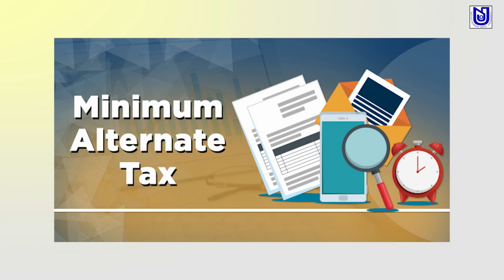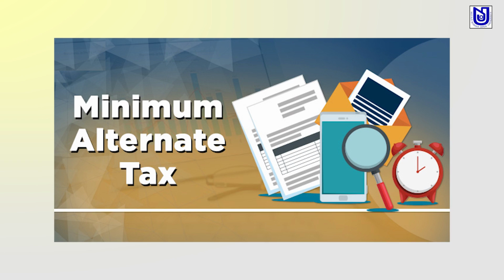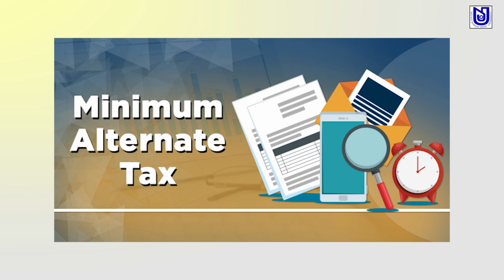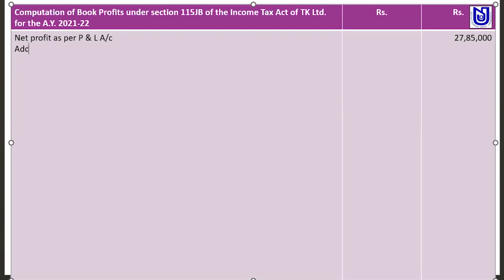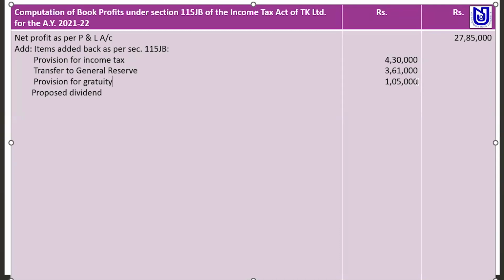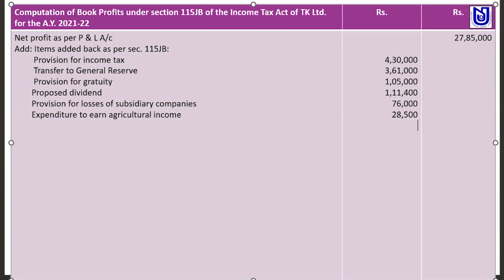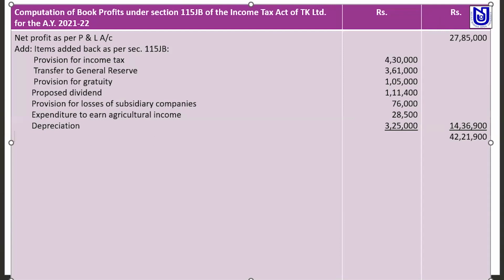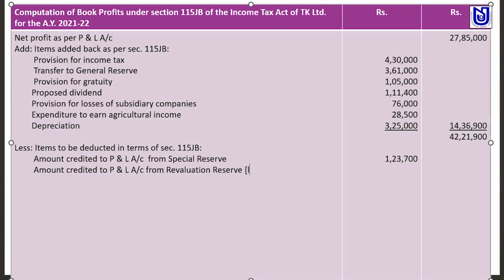COR_PLA_CRS_0224_VDO_03_01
MASTER OF COMMERCE (M.COM)
CORPORATE TAX PLANNING
PAPER-16, MODULE-1, UNIT-1
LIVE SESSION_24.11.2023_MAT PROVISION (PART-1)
PROF. CHITTA RANJAN SARKAR
NSOU